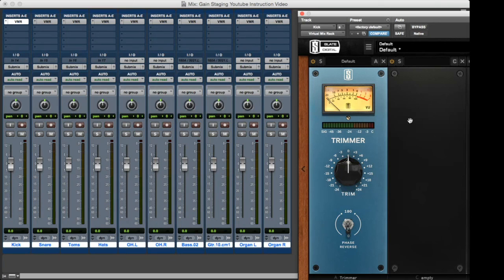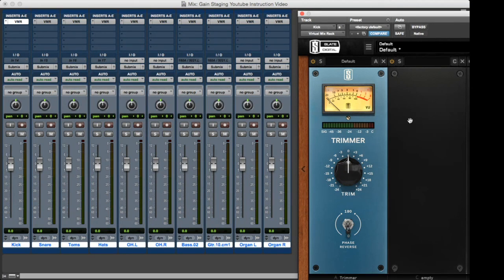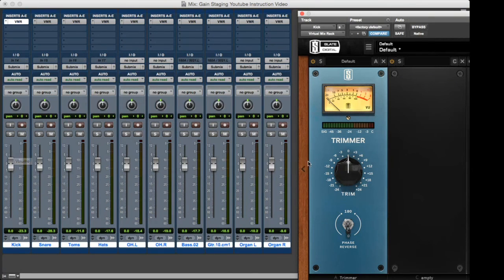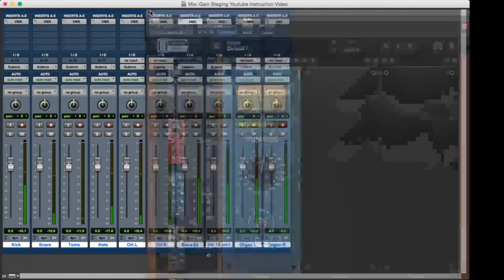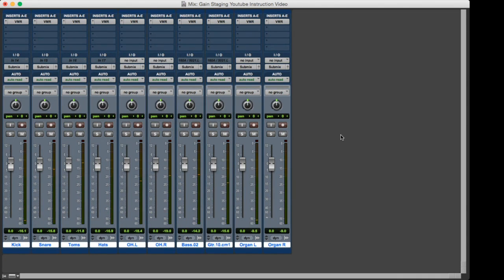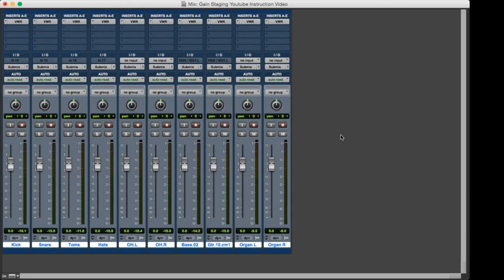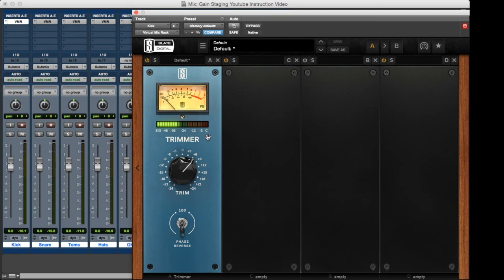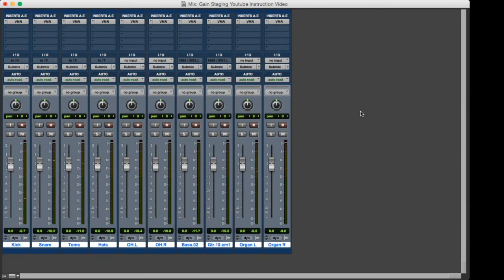Gain structure tutorial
In this video I explain my techniques for setting gain correctly at the beginning of a mix. By following these simple steps you will improve your mixes straight away. Getting things right at the beginning of a mix makes it much easier to get a great sound later on.